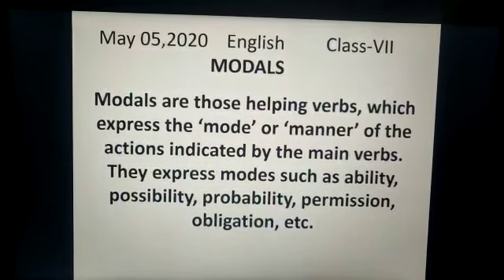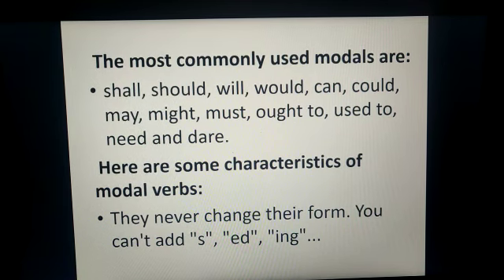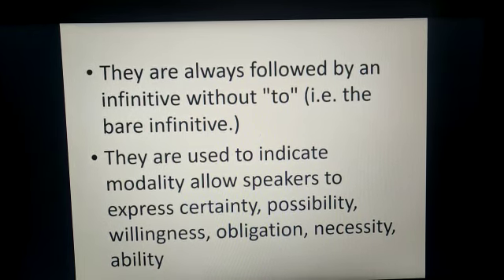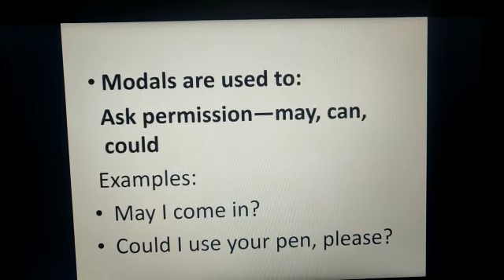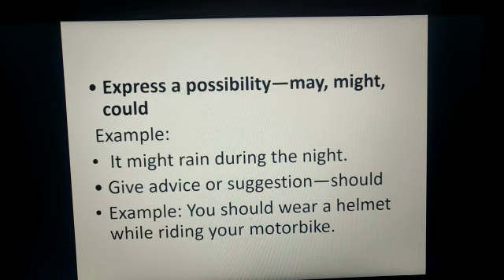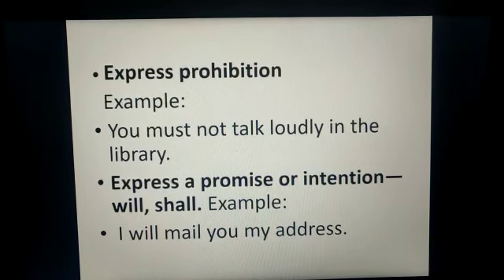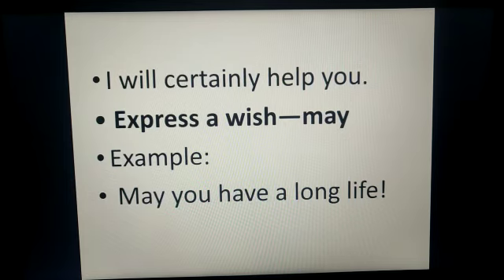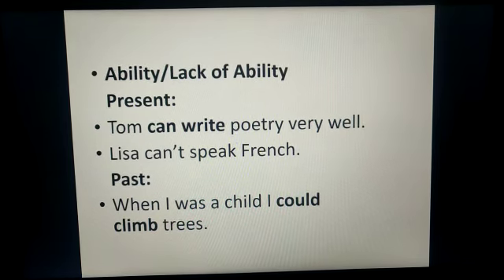Modals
This video helps to understand the concept of 'Modals'
Watch this video and understand this concept. Apply in your classroom.